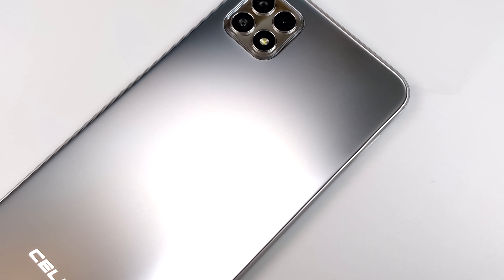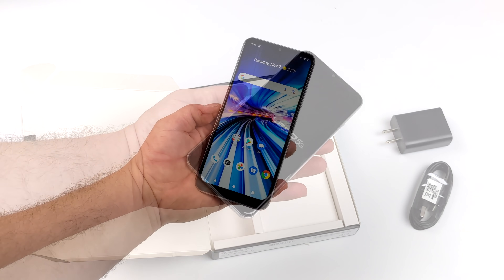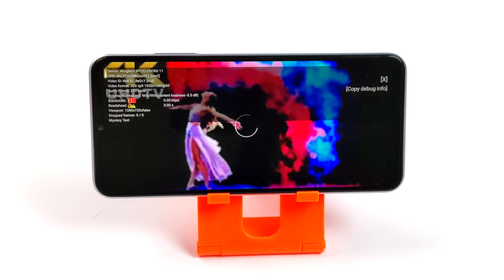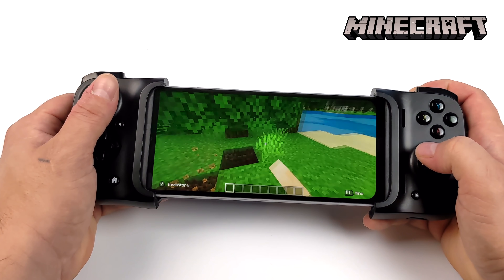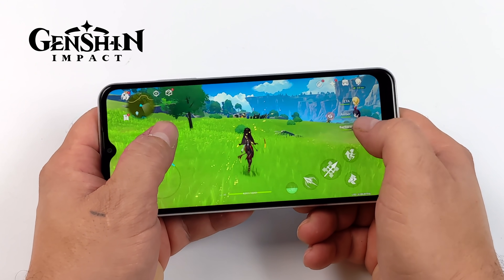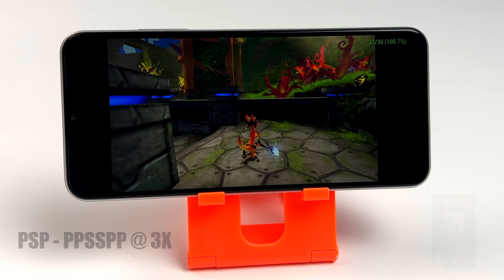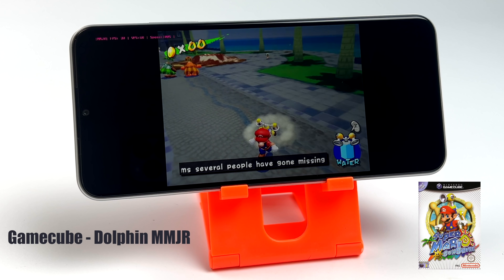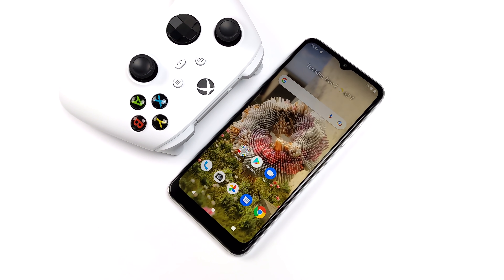The BEST $99 Android Phone We've Tested So Far! Celero 5G First Look!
It's Insane how good these cheap prepaid android phones are getting and in this video, we take a look at and test out the all-new Celero 5G from Boost Mobile. A sit turns out this is the best $99 android phone I've ever tested. Powered by the Mediatek Dimensity 700 with 8 Cores clocked at up to 2.2GHz and backed by 4GB of LPDDR4X ram I was blown away by how this budget android phone performs when it comes to gaming and emulation, Even Gamecube using the Dolphin emulator!
W do an unboxing of the Boost Mobile Celero 5G, Run some benchmarks like Geekbench 5, 3dMark, and Antutu, Test out some native android games like COD mobile, Minecraft, and Genshin Impact then finally wrap it up with some emulation like N64 using Mupen 64, Dreamcast with Redream, PSP using PPSSPP and Gamecube using the Dolphin Emulator.

00:00-Intro
00:35-Unboxing
01:15-Android 11 Rom
01:43-Overview
02:02-Celero 5G SPecs
02:48-Video Playback Test
03:37-Benchmarks
04:17-Minecraft Test
04:48-Call Of Duty Mobile Test
05:02-Genshin Impact Test
06:08-N64 Emualtion Test
06:34-Dreamcast Emulation Test
07:02-PSP Emulation Test
07:48-Gamecube Test
08:57-Final Thoughts

ETAPRIME
12520 Capital Blvd Ste 401 Number 108